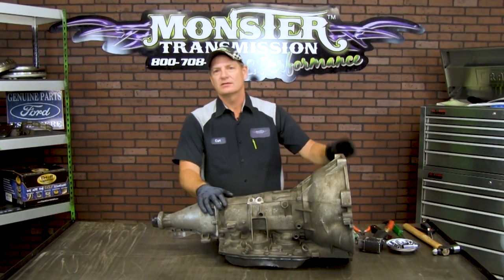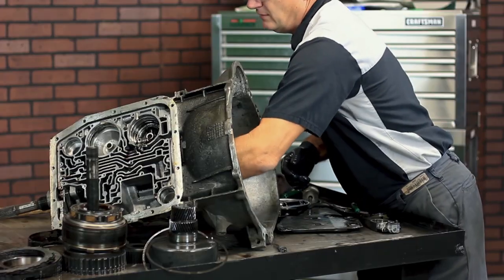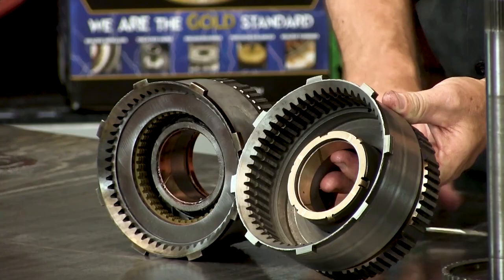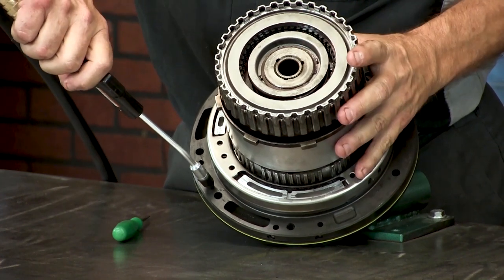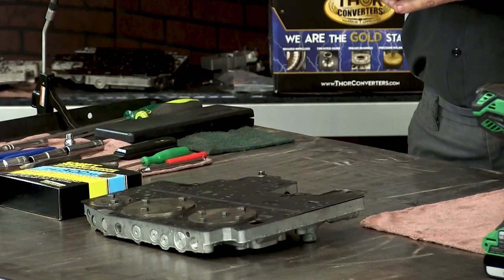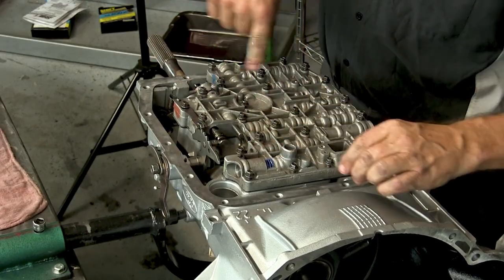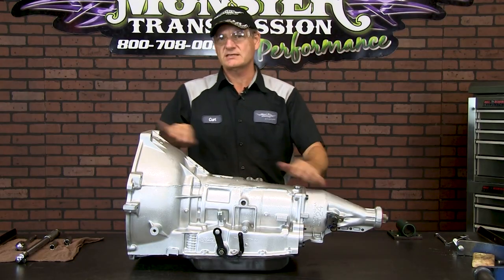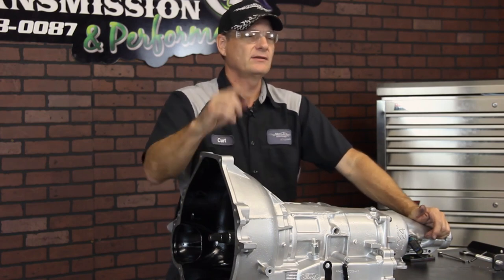Ford AOD Automatic Transmission Rebuild Trailer | School Of Shift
The World famous Curt Thomas will teach you step-by-step from start to finish on rebuilding a Monster Transmission Ford AOD transmission! You'll easily be able to watch each section when it's most convenient for you. Curt will guide you through the entire rebuild process and show you all of the necessary tools for disassembly and assembly, along with some tips and tricks for your Monster!